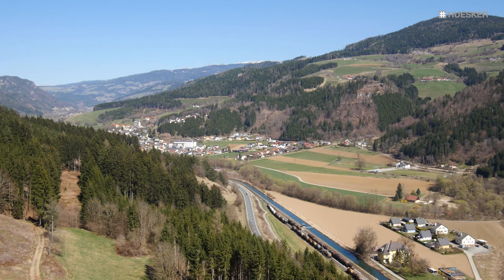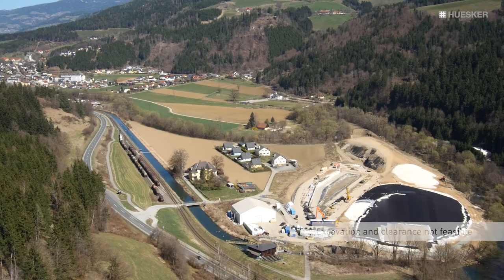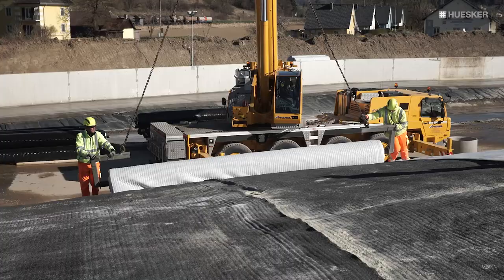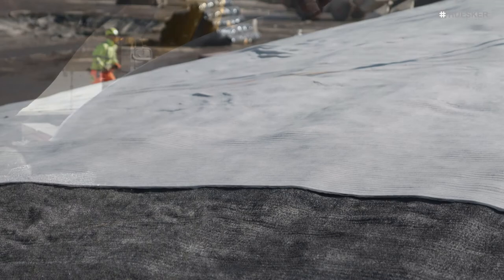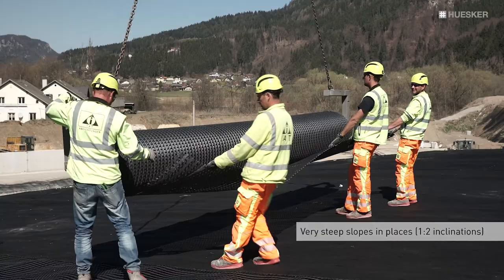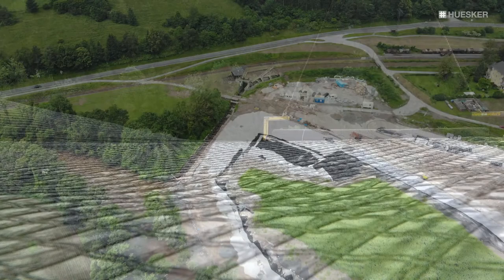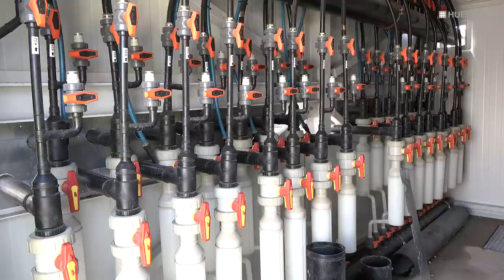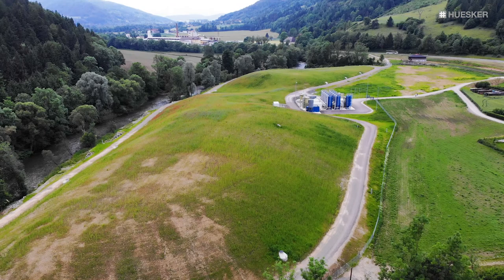Environmental Engineering | Containment of a contaminated lime landfill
The contaminated K20 Brückl I and II site is a former industrial lime landfill. Due to its high pollutant levels, it ranks among the landfill sites in Austria posing the greatest risk to human health and the environment. Given the exceptional circumstances and the need for maximum long-term protection of the local population and the environment, the landfill body was encapsulated using state-of-the-art technology so as to prevent any future release of emissions into the atmosphere or groundwater. Key to the concept is the multifunctional, multi-layer cover lining system featuring geosynthetic products supplied by HUESKER Synthetic GmbH.